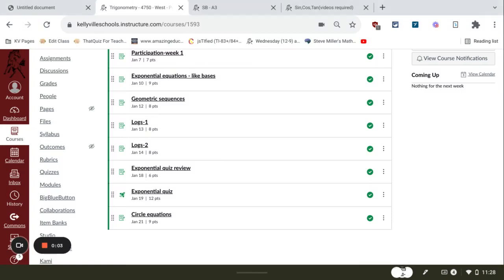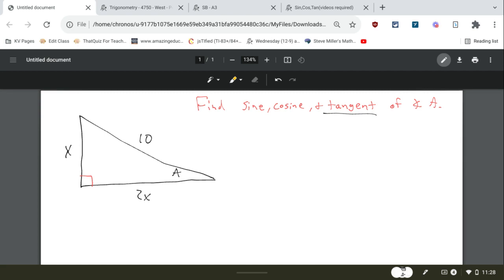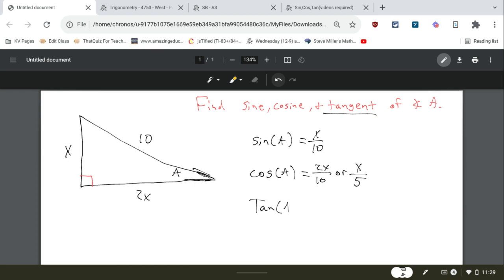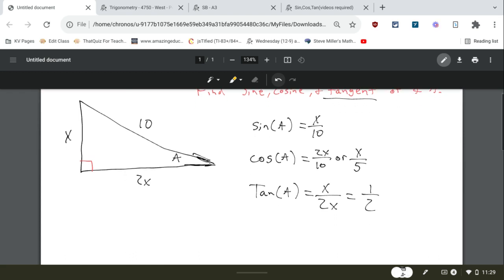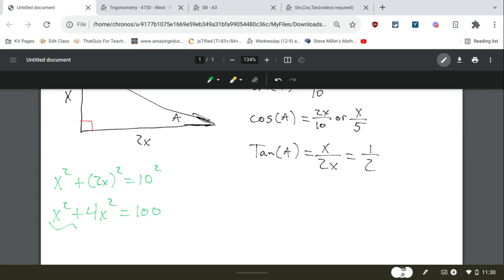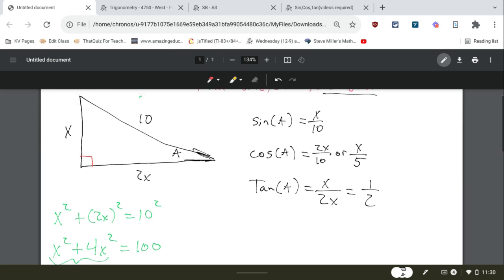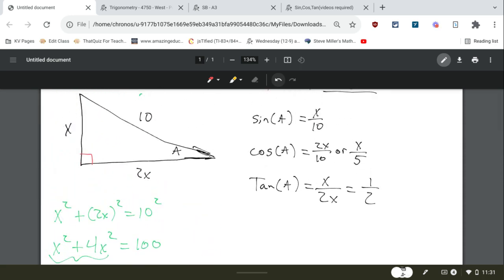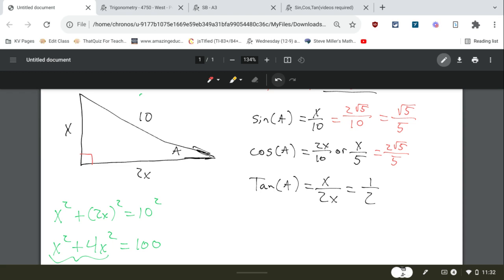finding the trig functions of a right triangle two missing sides